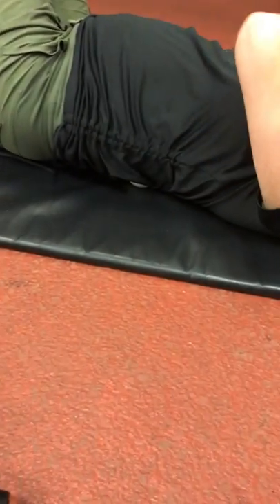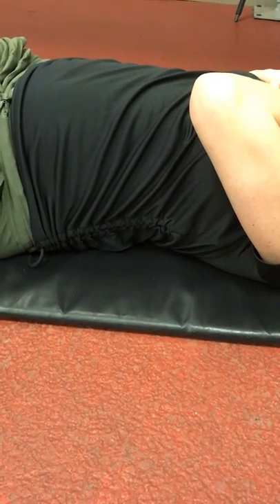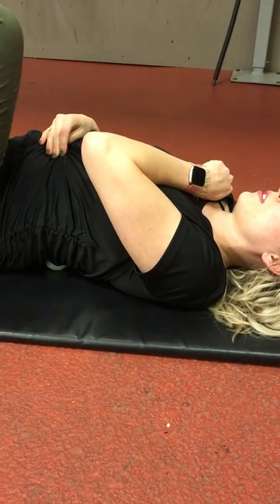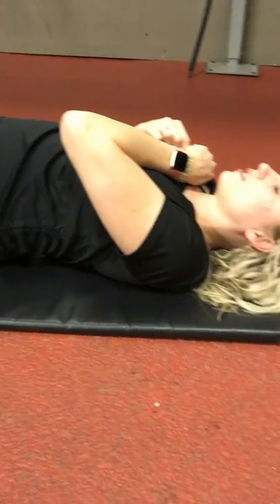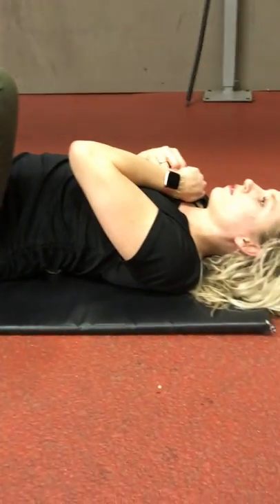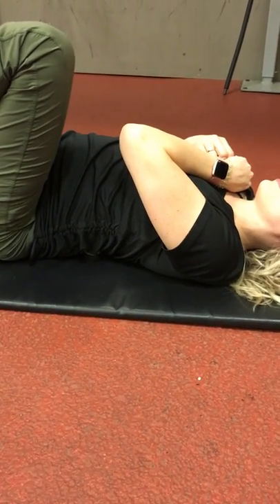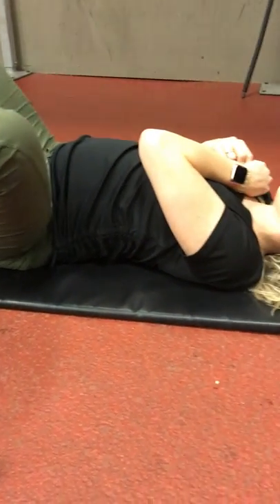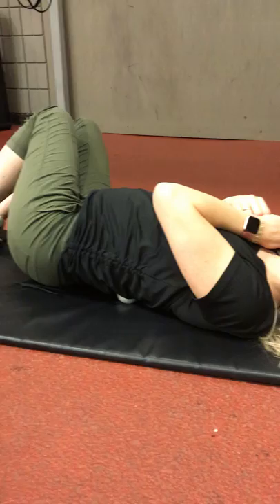Teryn neck release with therawheel